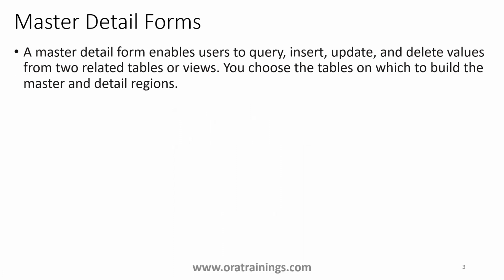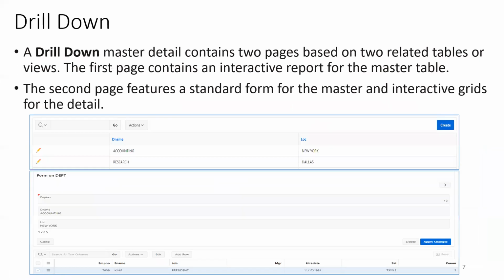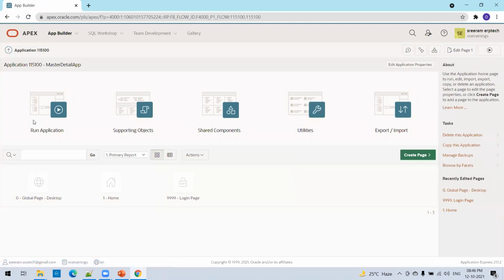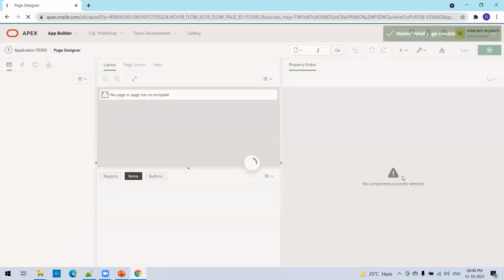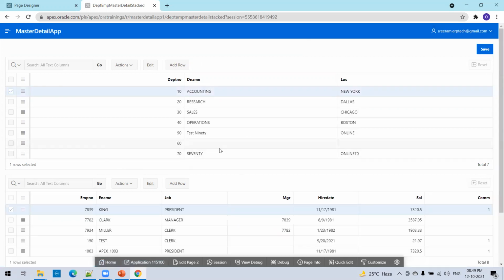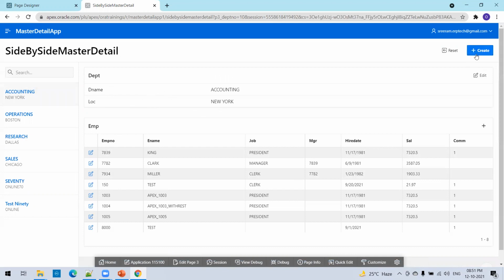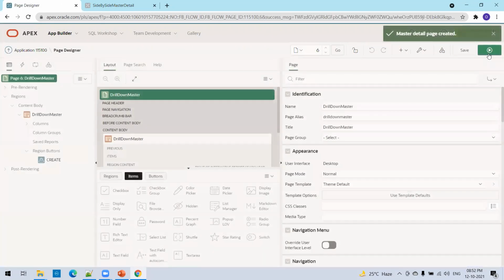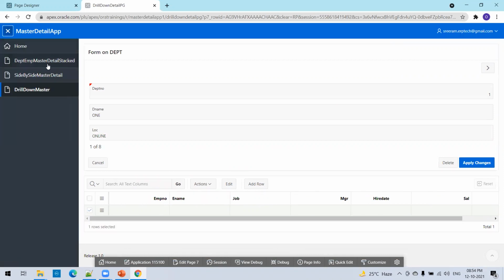Oracle APEX - Master Detail Page Styles and Demo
Stacked, Side by Side, Drill Down